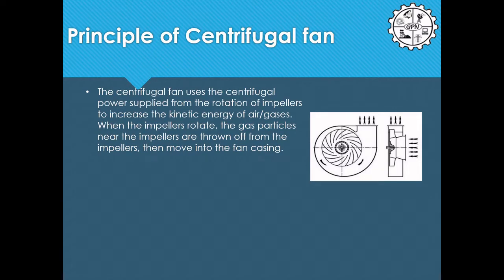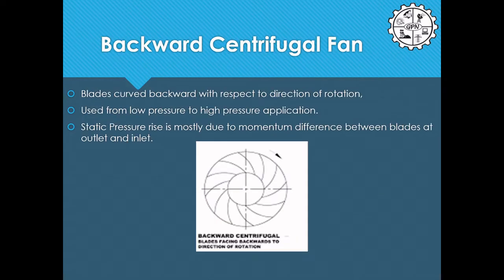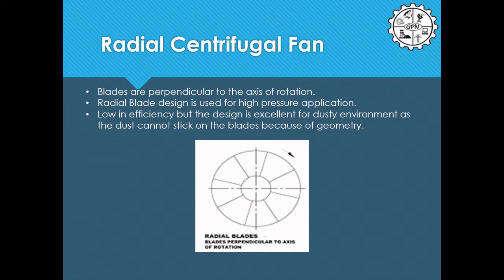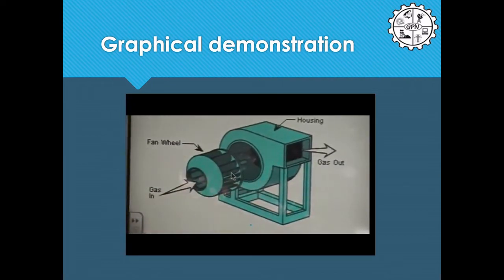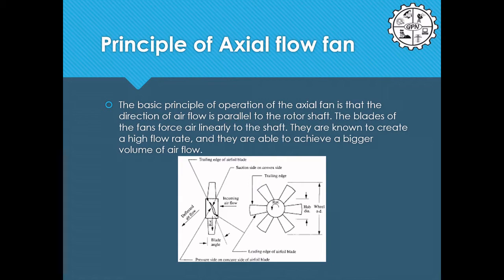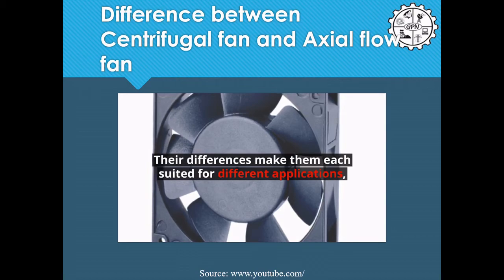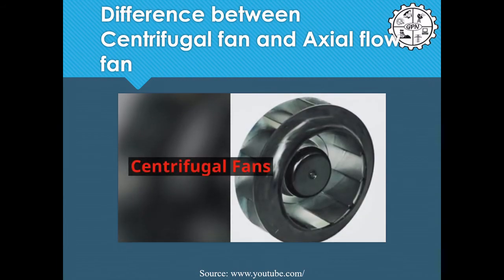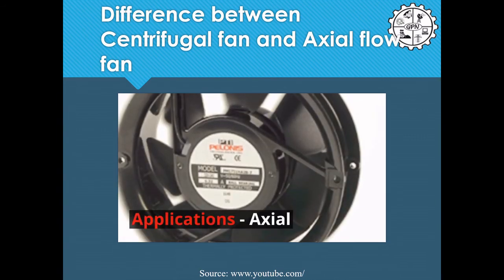Centrifugal fan and Axial flow fan